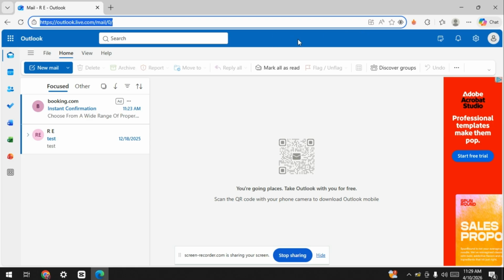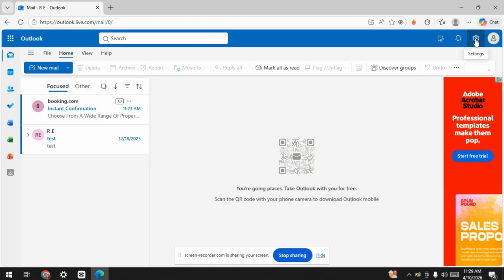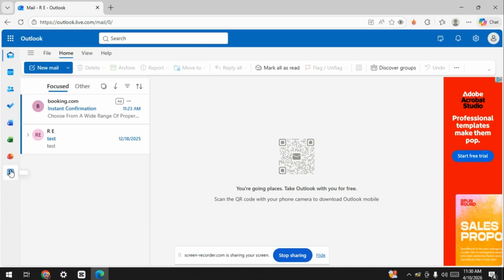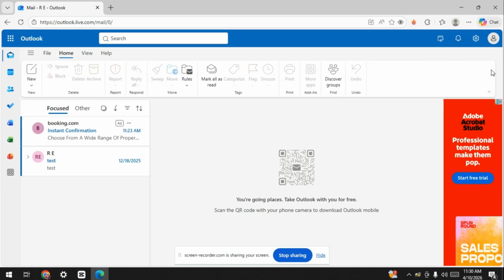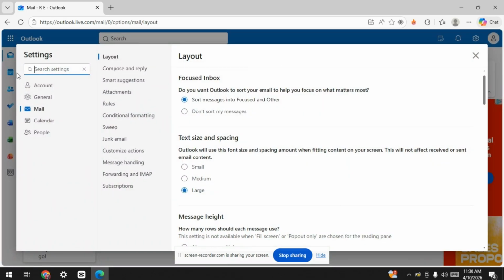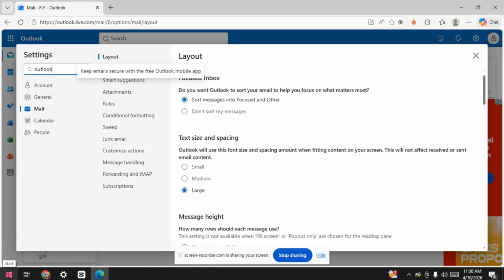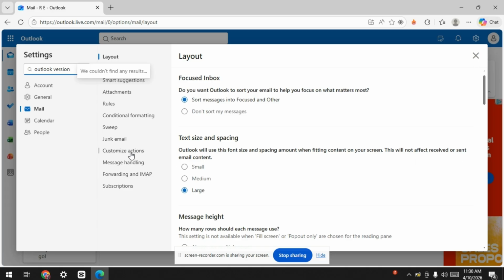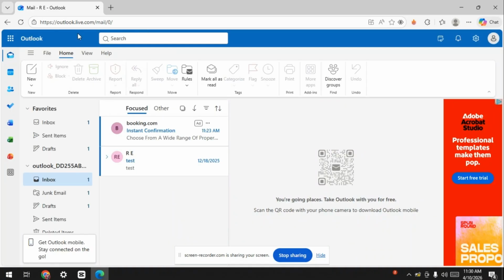How to Go Back to Old Outlook - 2026 - (Revert or Switch Back) (Easy Guide)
Learn how to go back to old Outlook in 2026 with this quick guide. If you don’t like the new version, we show how to revert to old Outlook, switch back to classic Outlook, and fix issues with the new UI. Follow these simple steps to change Outlook version, restore the classic layout, and improve your email workflow fast. Works for users searching Outlook revert update, old Outlook view, and switch back Outlook 2026.